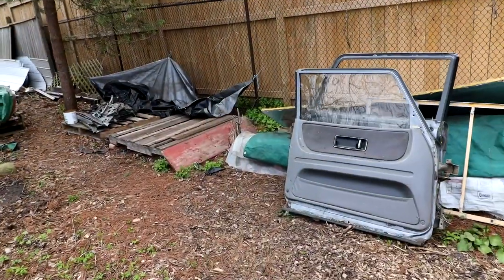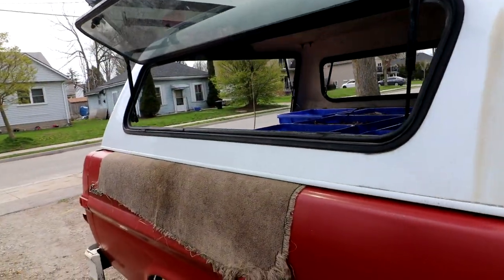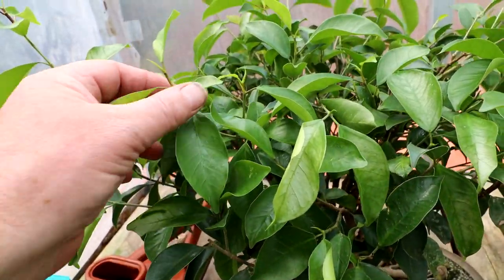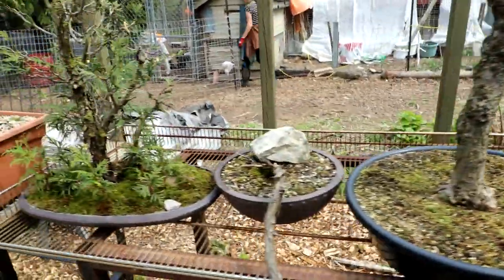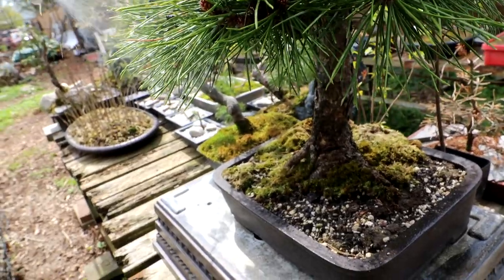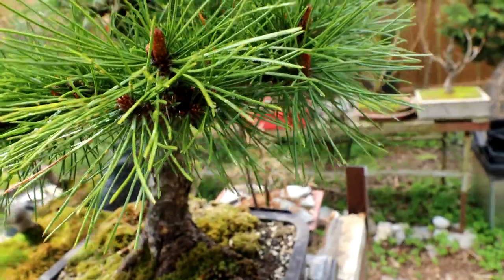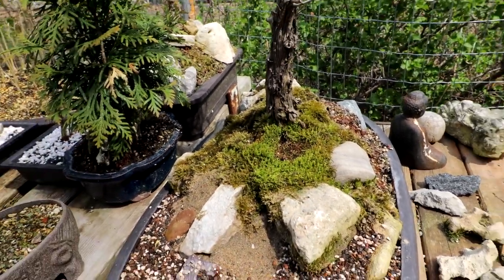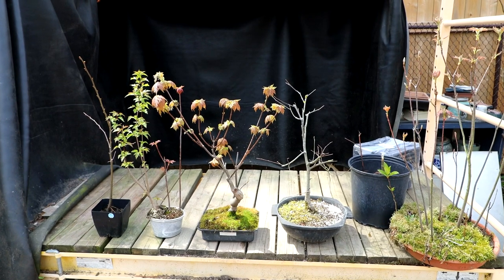The First Steps of a Long Journey, Part 1, The Bonsai Zone, April 2021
I'll be doing the very first root pruning on many small trees today, the first steps of the long journey in becoming a bonsai!
This is part one of the series.